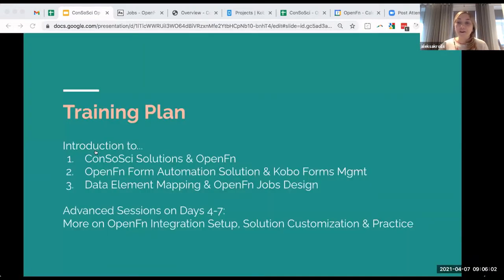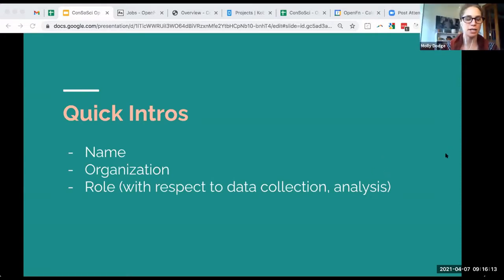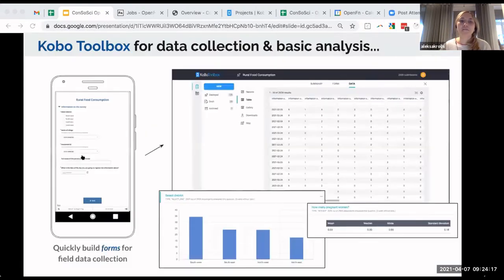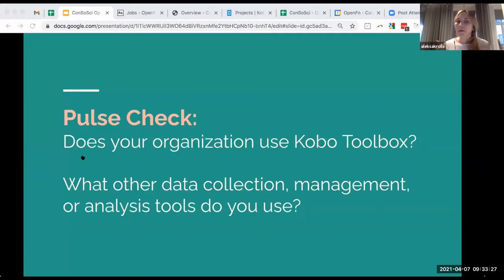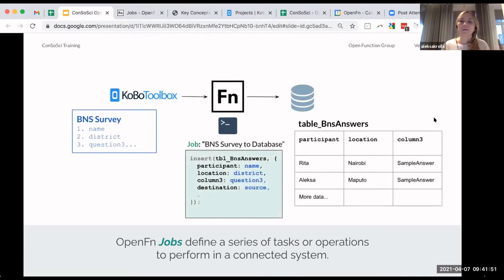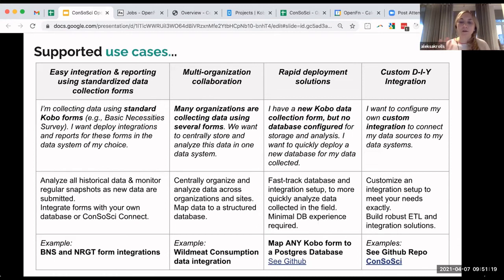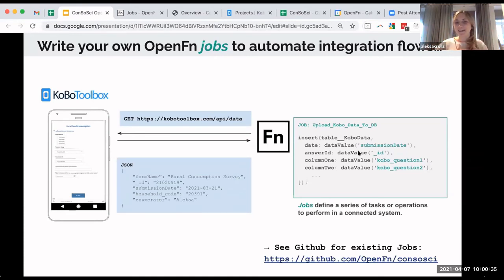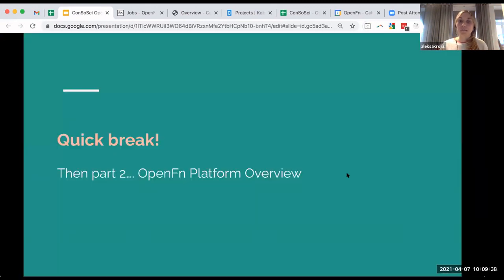OpenFN Training 2021 Part 1 - Introduction to OpenFn & ConSoSci Solutions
Part 1 of online training on how to use OpenFN organized by the Conservation Social Science Partnership (ConSoSci) for ConSoSci members. This module provides an introduction to OpenFN and how it's part of the ConSoSci solution for integrating data collected in the field using Kobo Toolbox directly with ConSoSci Connect and/or the destination data system of your choice. It covers common use cases and workflows.